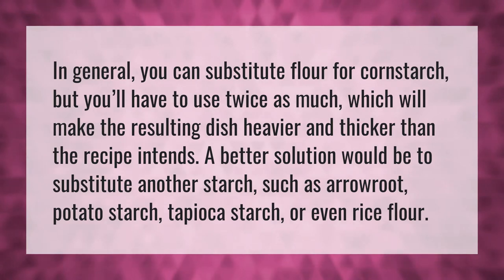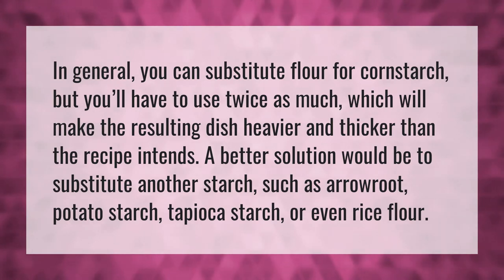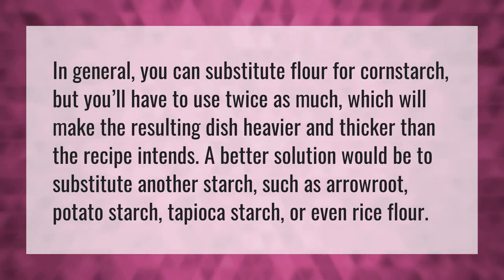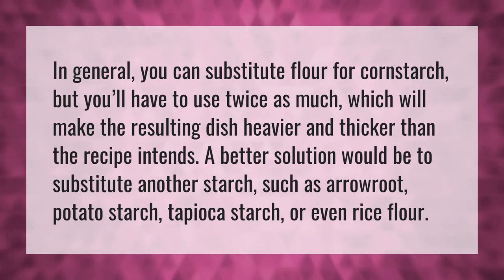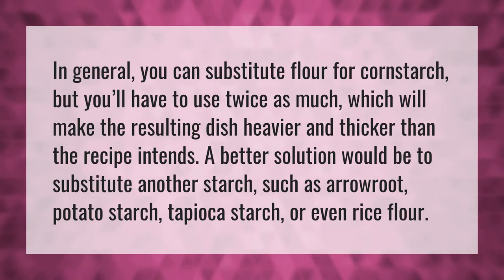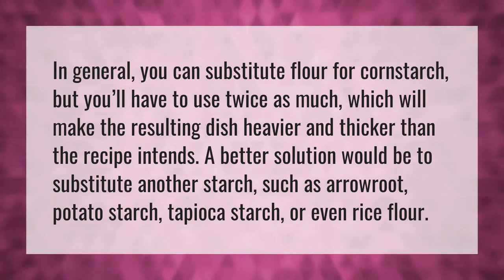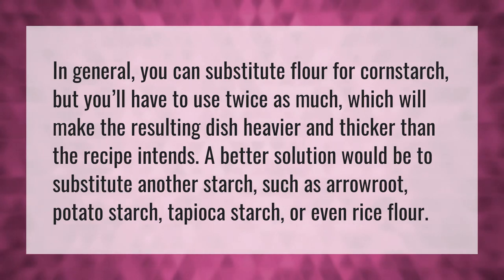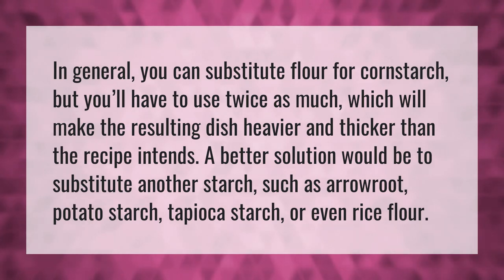Can I use plain flour instead of cornflour?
Substitute Cornstarch • Can I use plain flour instead of cornflour?